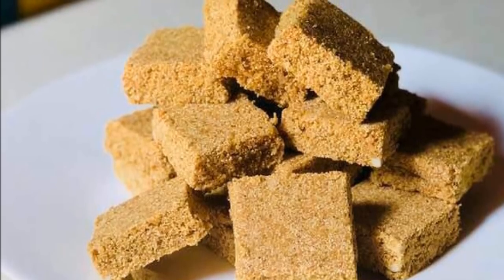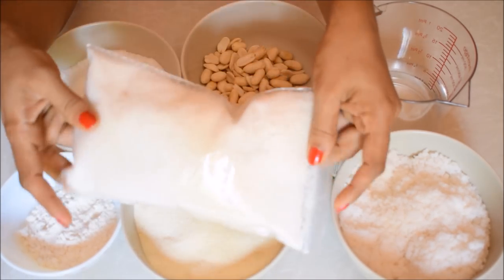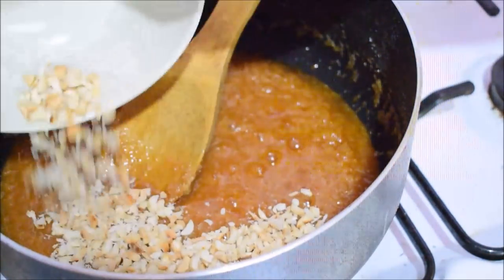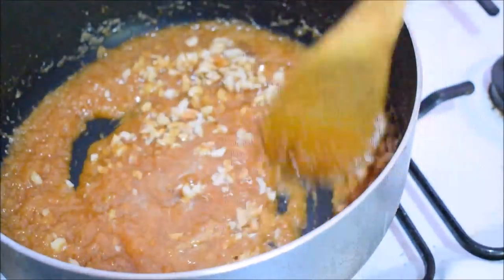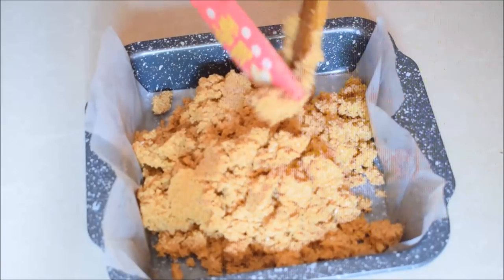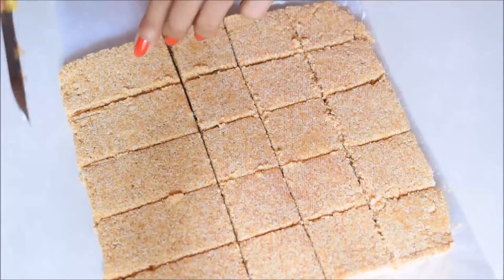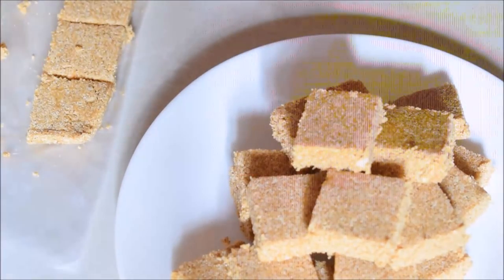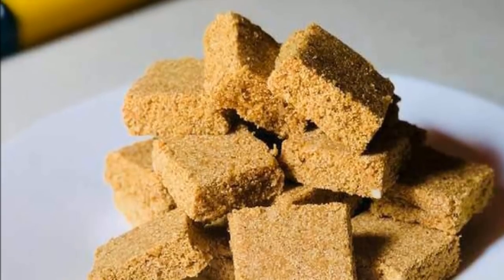රසම රස රුලං ටොෆී නියම විදිහට /Semolina Toffee at home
භාවිතා කල ප්‍රමාණයන්
රුලං                                      300g
සීනි                                        250g
ඩෙසිකේටඩ් කොකොනට්       75g
තම්බා ගත් පාන් පිටි                 30g
රටකජු                                     75g
වැනිලා එසන්ස් තේ හැඳි           01යි
වතුර                                        150ml